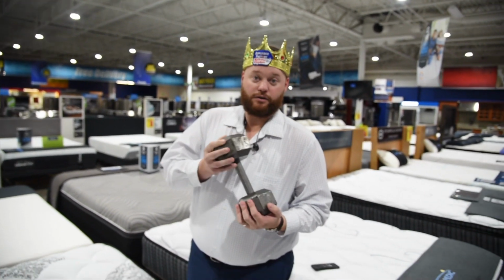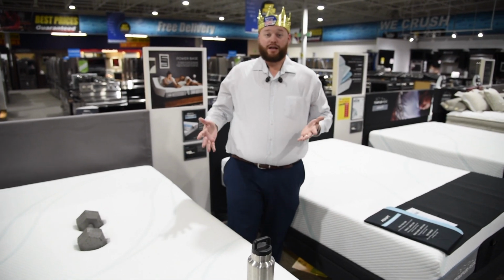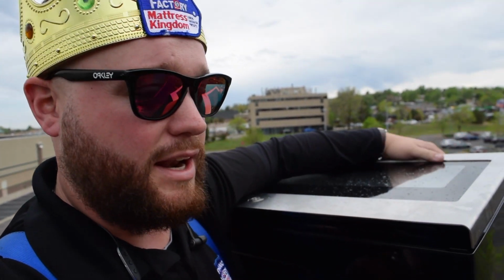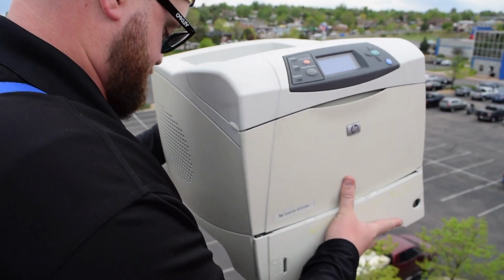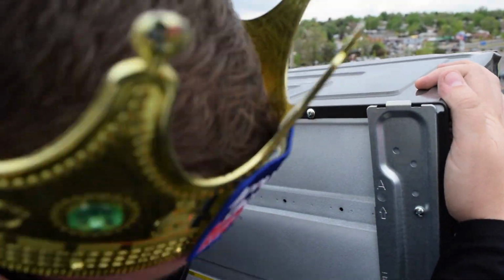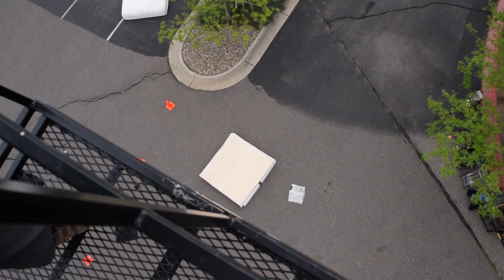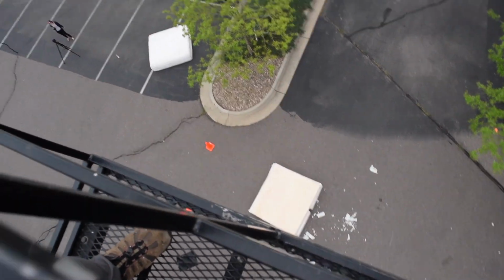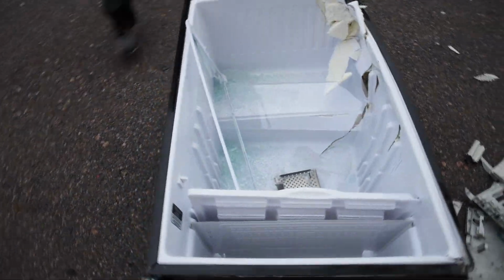Exploding Microwaves and Refrigerators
The Mattress King and Mattress Price take it to another level by dropping small appliances like microwaves and mini fridges from 40+ feet in the air to test the different mattresses!
What would you like to see get thrown onto a mattress from 40+ feet in the air?